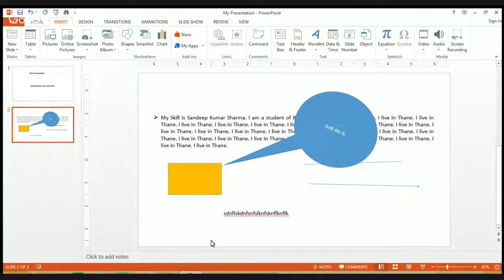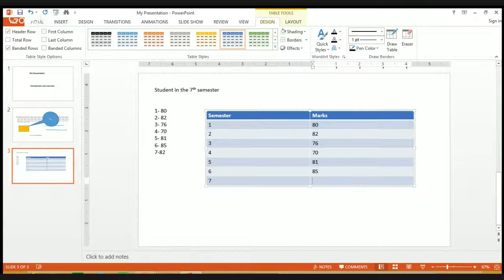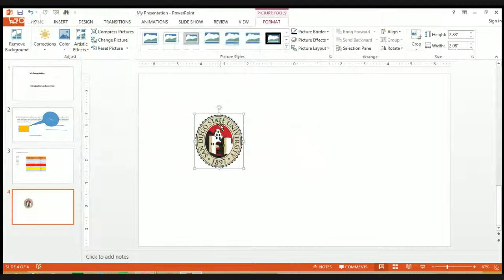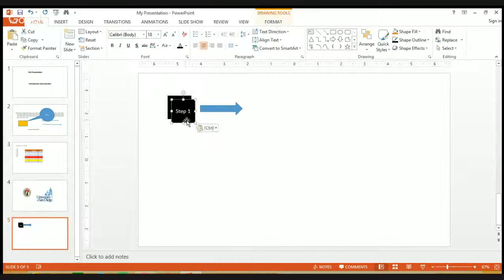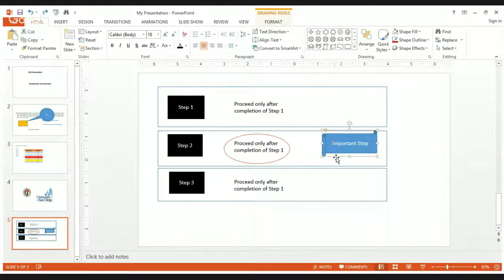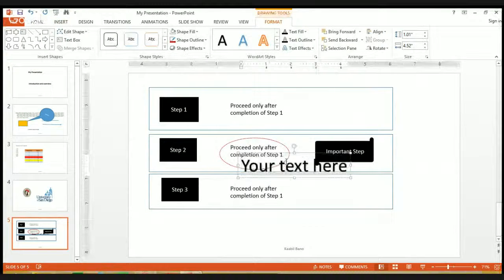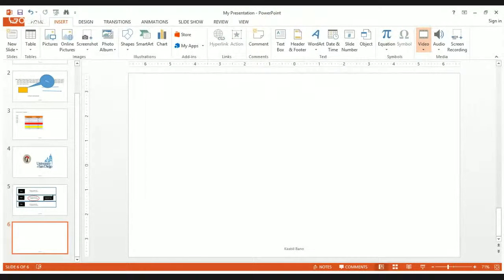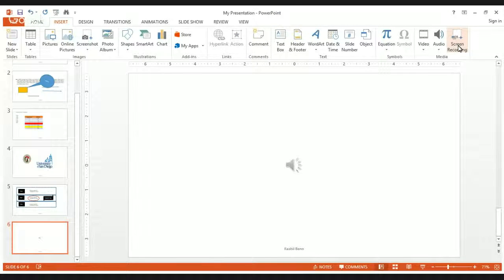MS PowerPoint- Lesson 3.1- Using the Insert Feature- Part 1